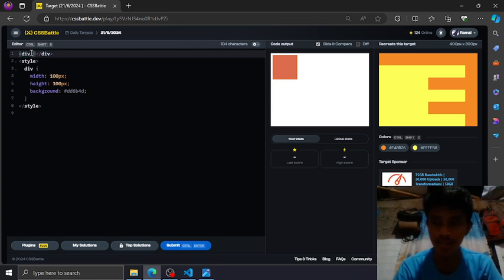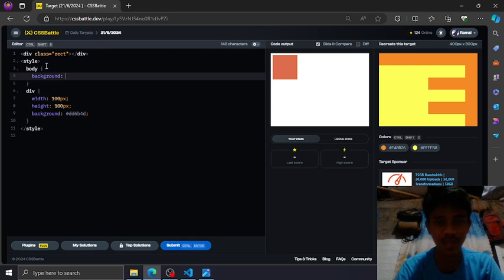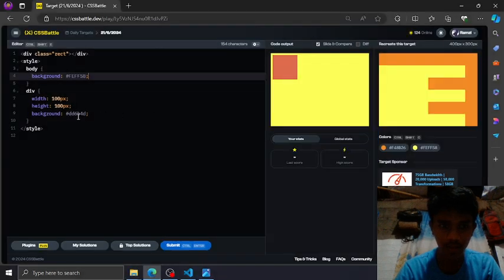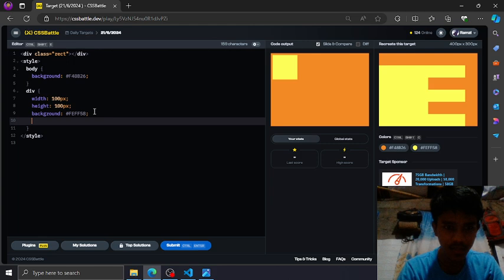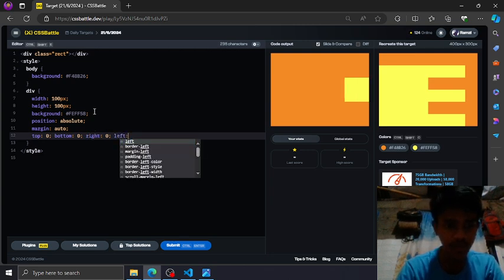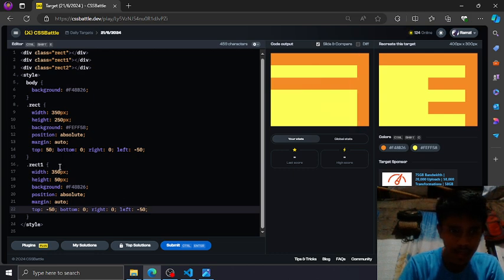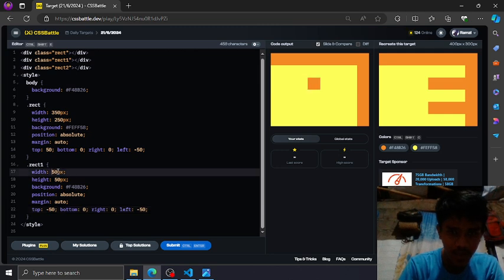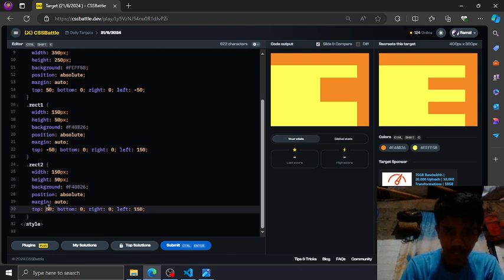Daily CSS - Day 89